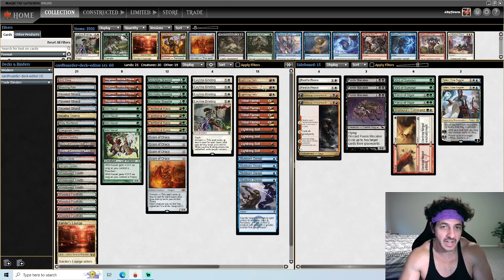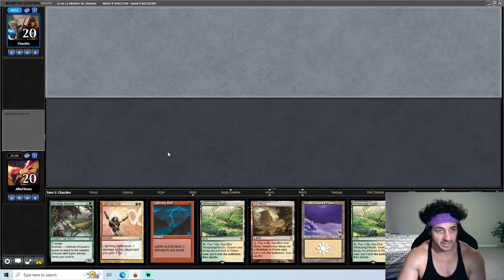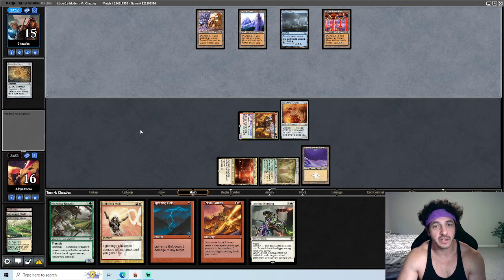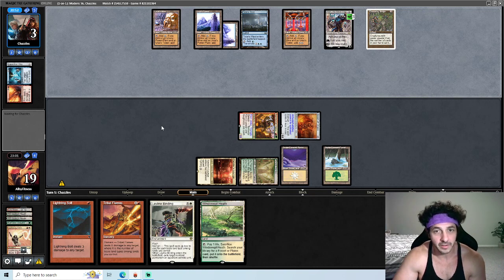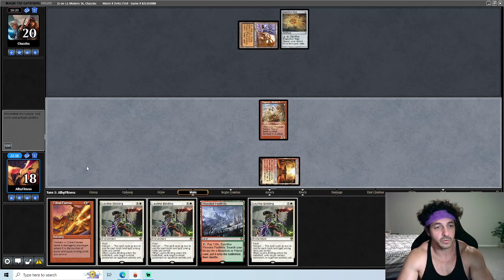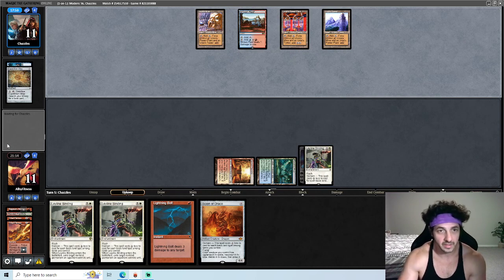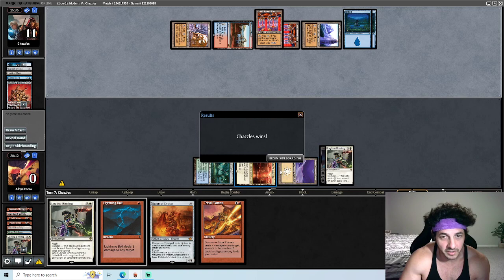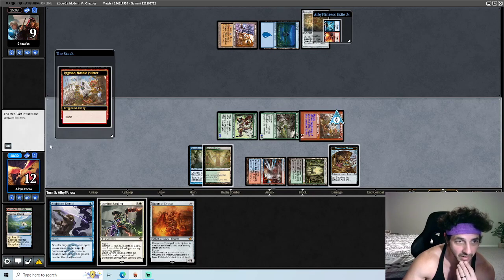DOMAIN ZOO VS MONO BLUE TRON | MTG MODERN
DOMAIN ZOO WITH BLOODBRAID ELF | GAME PLAY

Deck List
Creatures – 20
4 Nishoba Brawler
4 Ragavan, Nimble Pilferer
4 Scion of Draco
4 Territorial Kavu
4 Wild Nacatl

Spells – 19
4 Leyline Binding
4 Lightning Bolt
3 Lightning Helix
4 Stubborn Denial
4 Tribal Flames

Lands – 21
1 Arid Mesa
1 Breeding Pool
3 Flooded Strand
1 Indatha Triome
1 Misty Rainforest
1 Overgrown Tomb
1 Sacred Foundry
1 Snow-Covered Forest
1 Snow-Covered Plains
1 Steam Vents
1 Temple Garden
3 Windswept Heath
4 Wooded Foothills
1 Xander's Lounge

Sideboard – 15
1 Dromoka's Command
3 Faerie Macabre
2 Force of Vigor
2 Hidetsugu Consumes All
2 Rest in Peace
2 Teferi, Time Raveler
2 Veil of Summer
1 Wear/Tear